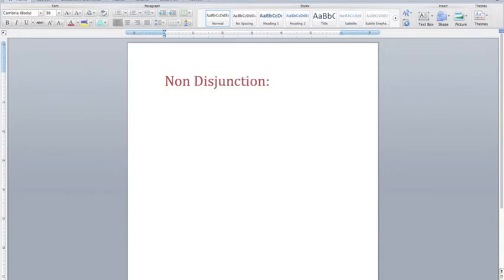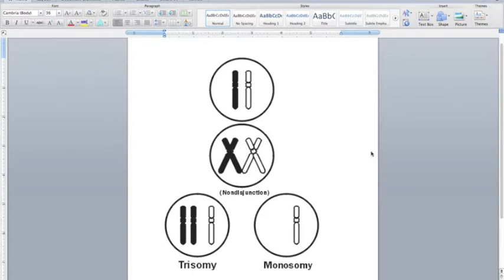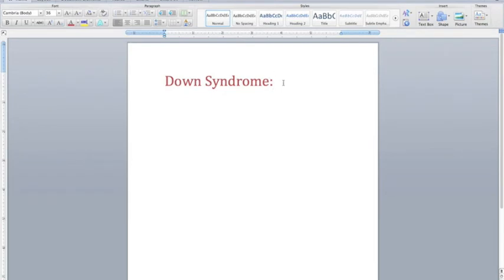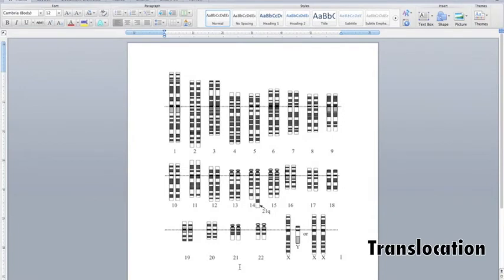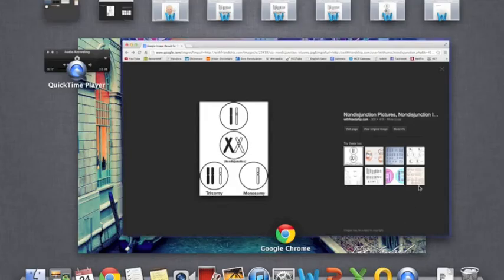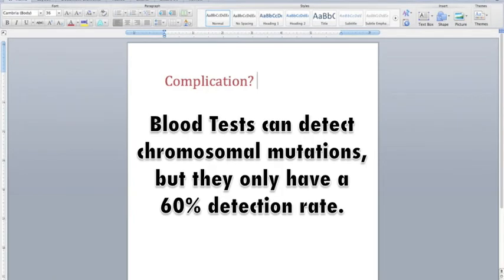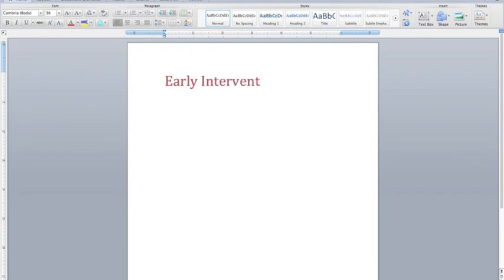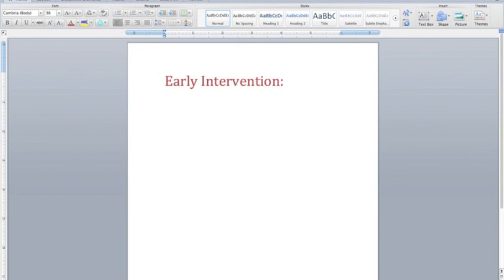Non-Disjunction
By Xandra and Leah